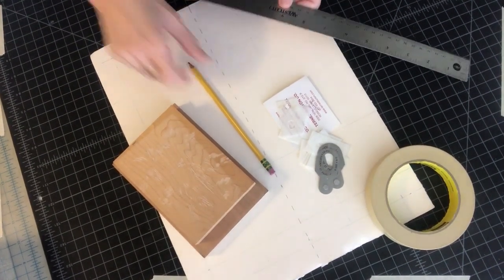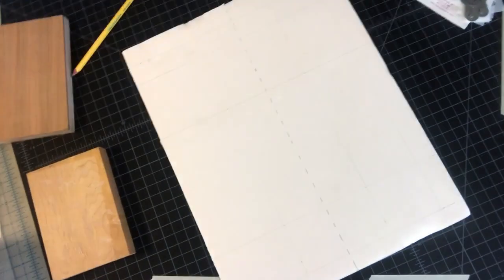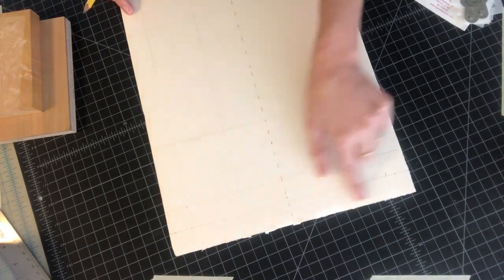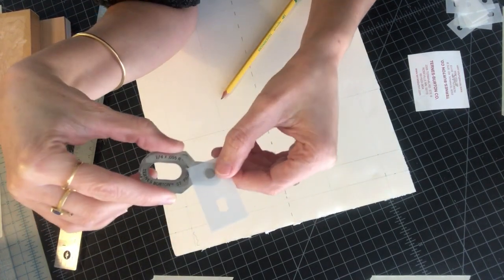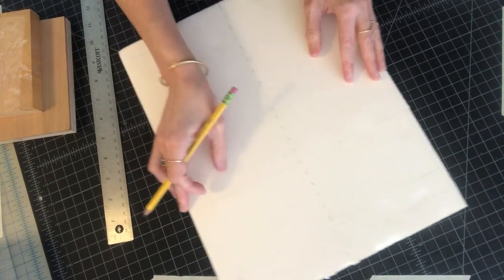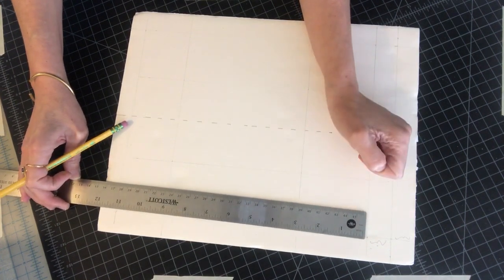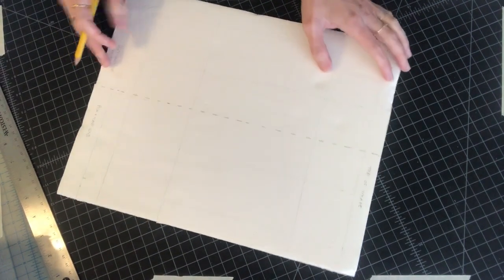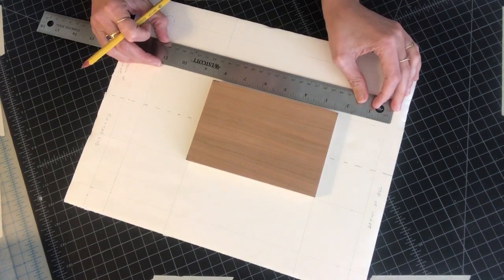Registration Jig Demo for Relief Printmaking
This is a simple and inexpensive registration jig that works well for multi-block and reductive relief printmaking, and is suitable for printing by hand or on a press. This jig is made of foam core and Ternes-Burton registration pins and tabs. When using the pins and tabs and printing on a press, it is essential to make sure the hight of the printing block is greater than the height of the pins when the block is set into the jig (otherwise you can ruin your press). In lieu of Ternes-Burton pins and tabs, a regular 1/4" hole punch can be used directly on the edge of your printing paper (reinforce with a layer of masking tape before punching the holes - that edge will be cut off later), and standard 6mm diameter pencils can be cut down to make posts that perforate the backing board and are held in place with glue.

Materials:
- foam core, book board, tag board, mat board (or another sturdy and rigid support) cut at least 1" larger than your paper dimension in all directions
- ruler, pencil(s), good cutting knife
- masking tape or painter's tape
- clear packing tape or self-adhesive contact paper (preferably clear)
- Ternes-Burton pins and tabs (or hole punch, pencil stubs and glue)